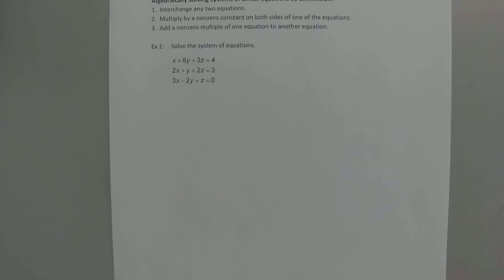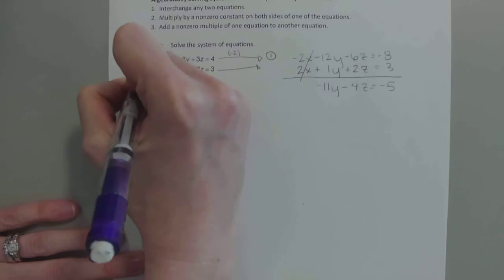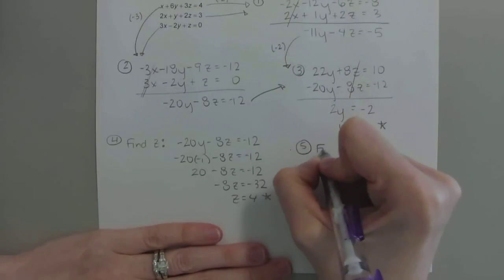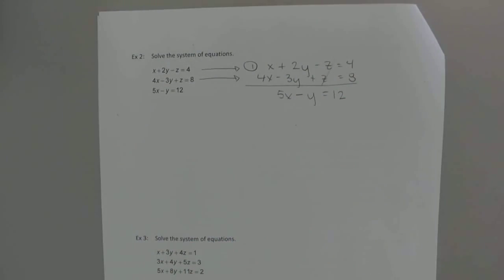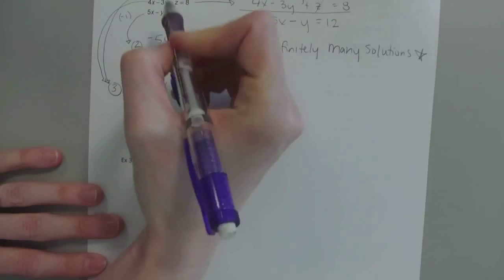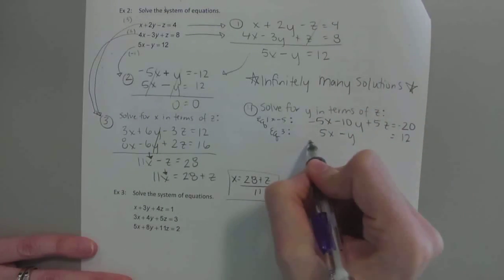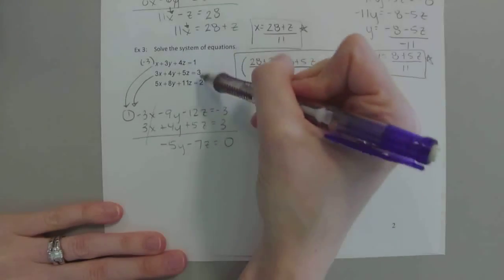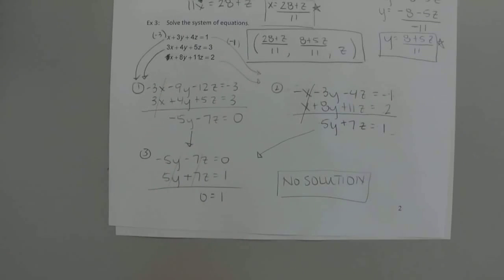MATH 131 - 6.2 Video Lecture Part 1